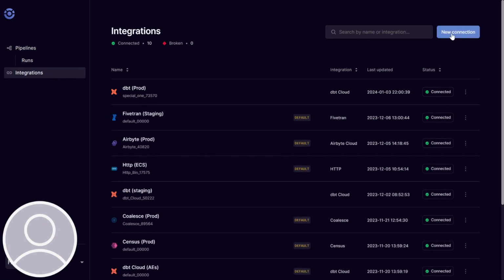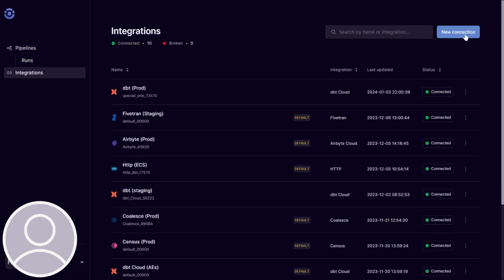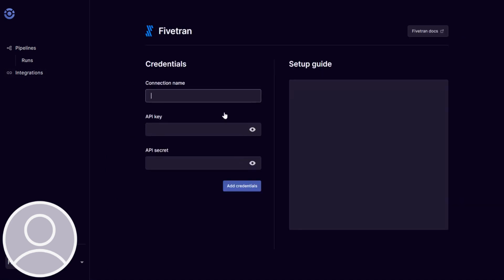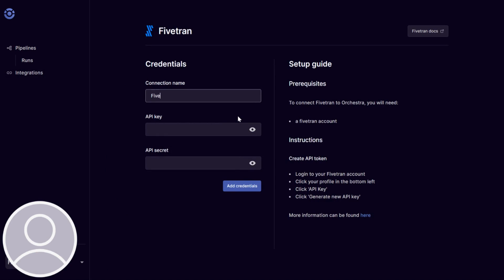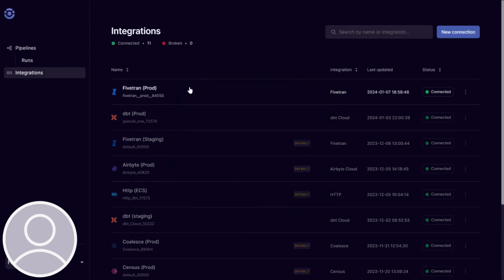How to Connect Data Tools to Orchestra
How to build data pipelines by connecting Modern Data Stack tools such as Snowflake, Databricks, dbt, Airbyte, Fivetran, Coalesce and many more to Orchestra!

In this video, CEO Hugo Lu shows how to connect a Data Tool or Integration to Orchestra.

A bonus Easter Egg for anyone who can tell how enabling different connections within the same integration can improve data quality and facilitate data mesh. Having multiple configuration options for integrations (or plugins as they are known in Airflow) can be a real pain - particularly when it comes to access control. Orchestra solves this by allowing workspace admins to be the only users of the platform with the keys to Prod-centric accounts. This is achieved through multi-connection within the Integrations of the Orchestra Portal.

Orchestra integrates with many Modern Data Stack tools so you can avoid relying on custom-built or janky point-to-point integrations with limited observability. These tools include Snowflake, BigQuery, Databricks, Fivetran, Airbyte, Stitch (Talend), Azure, GCP, AWS, Coalesce, dbt, Census and Hightouch. We're constantly building out our connectors so get in touch to request one.